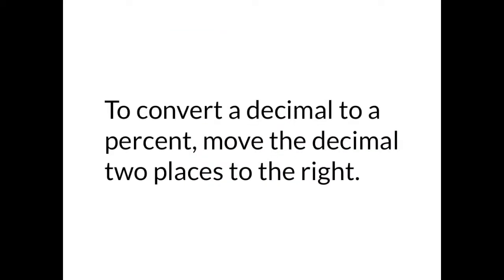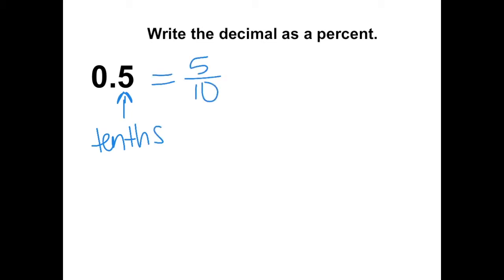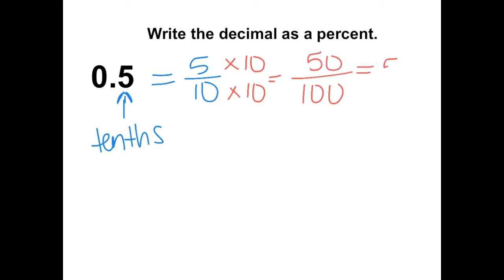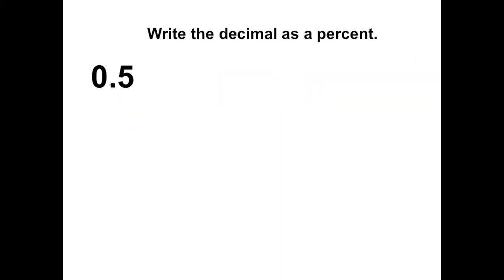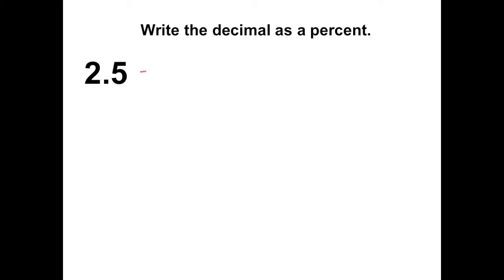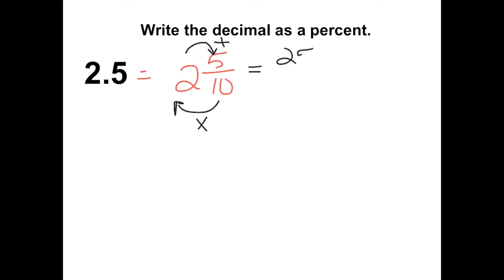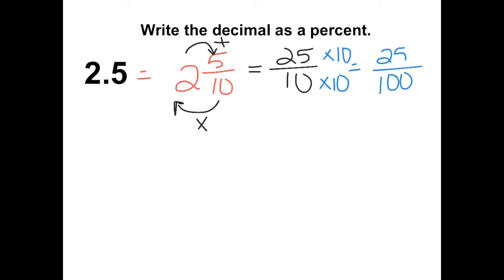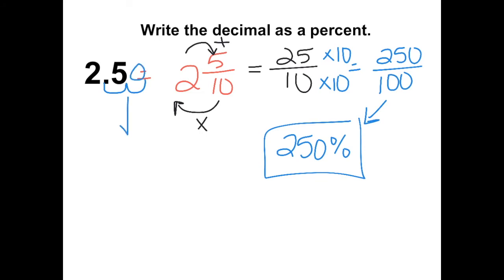Converting Decimals to Percents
This is a how to math tutorial video on converting decimals to percents.